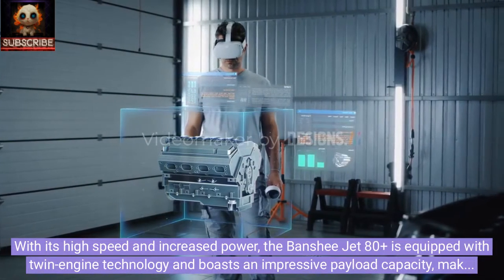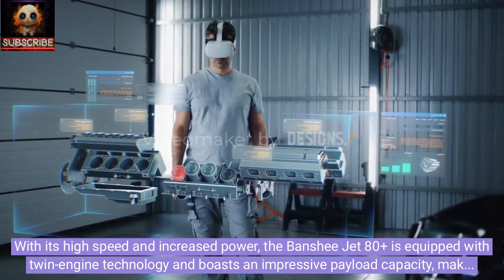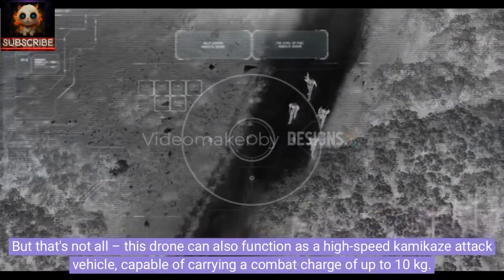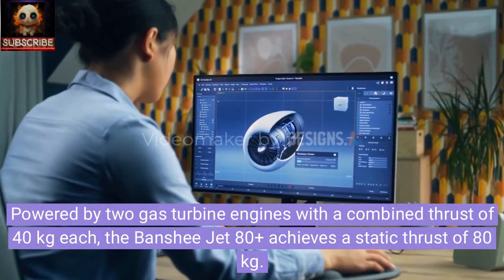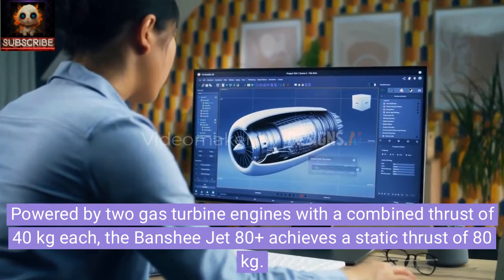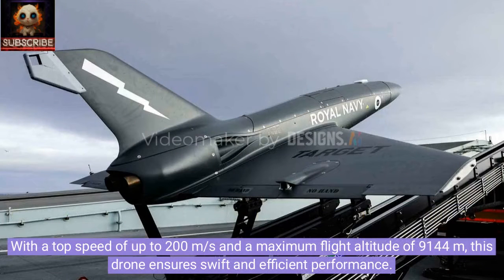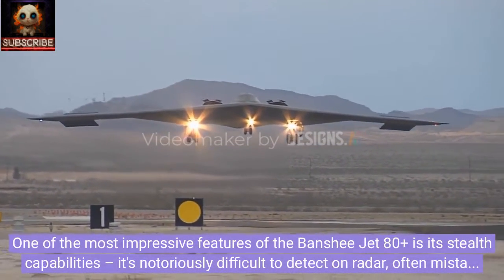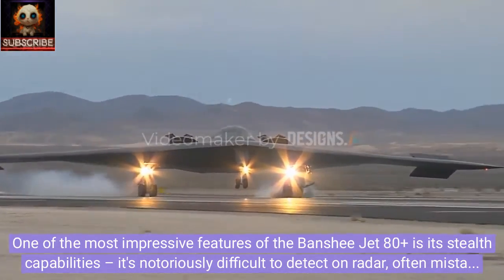Explore the Cutting-Edge Banshee Jet 80+ Jet Drone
Today, we're diving into the extraordinary world of the Banshee Jet 80+ jet drone – a revolutionary unmanned aerial vehicle (UAV) designed for precision strikes and military operations behind enemy lines.

🔥 Capable of delivering pinpoint accuracy and equipped with high-speed twin-engine technology, the Banshee Jet 80+ is a game-changer on the battlefield. Its impressive payload capacity, powered by two gas turbine engines with 40 kg thrust each, ensures it can handle even the most challenging missions.

💨 With a staggering top speed of up to 200 m/s and a maximum flight altitude of 9144 m, this drone is built for swift and efficient performance. Plus, with a mission time exceeding 45 minutes, it's ready to tackle extended operations with ease.

🎯 Thanks to QinetiQ's state-of-the-art CASPA avionics, the Banshee Jet 80+ offers enhanced stabilization and a digital autopilot for precise control. Built-in GPS, digital telemetry systems, and parachute recovery further elevate its navigation capabilities.

🛡️ One of the most remarkable features of the Banshee Jet 80+ is its stealth technology, making it incredibly difficult to detect on radar. Its versatility and maneuverability, coupled with optional payloads like the Rattler's supersonic target, provide endless customization options for various missions.

Join us as we delve into the world of the Banshee Jet 80+ – a true marvel of modern engineering and a formidable force on the battlefield. Don't miss out on the opportunity to witness this groundbreaking UAV in action!